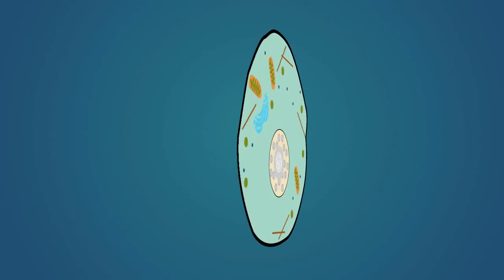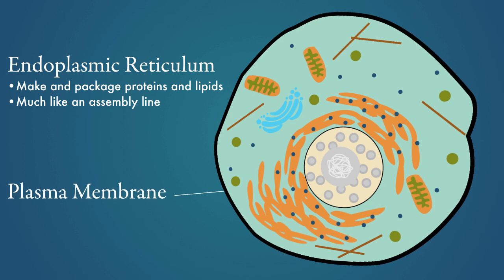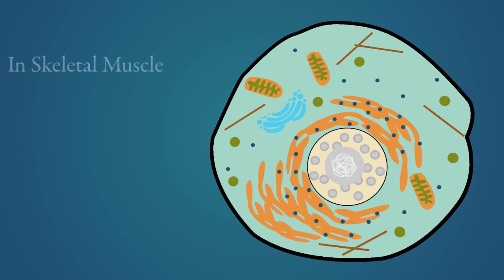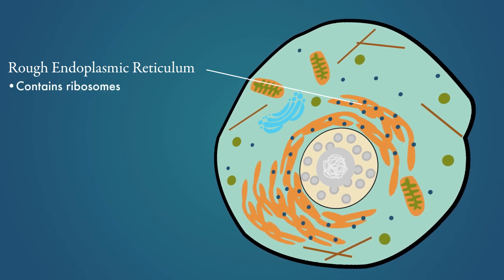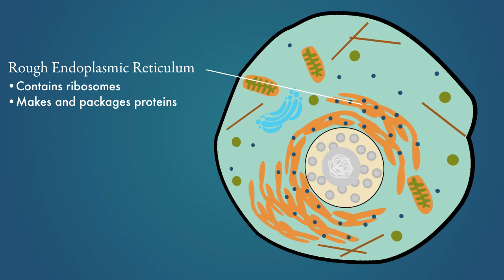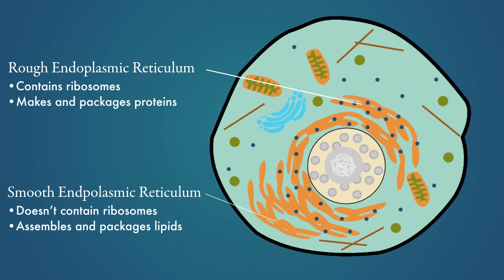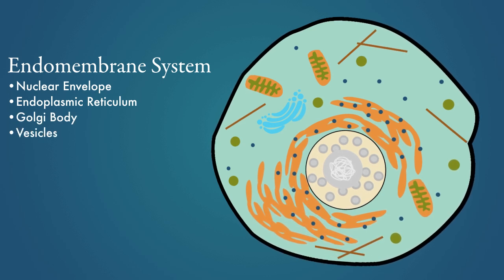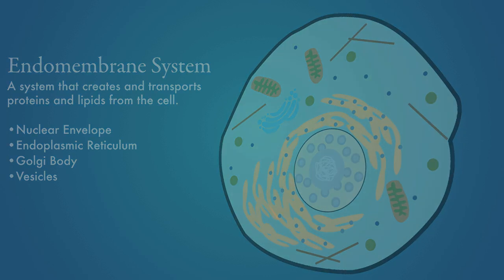Endoplasmic Reticulum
This video describes the structure and function of the endoplasmic reticulum.